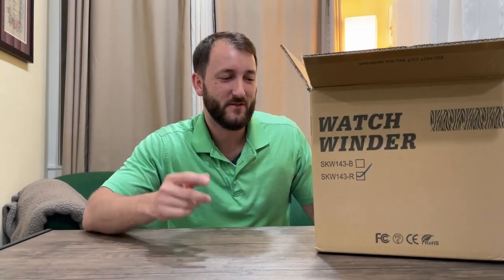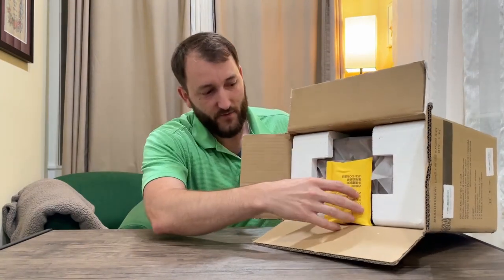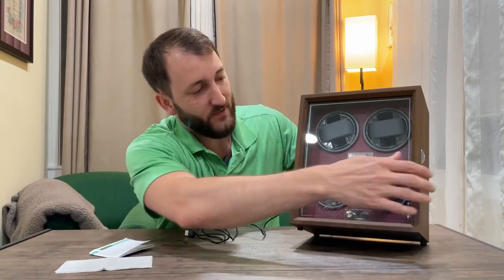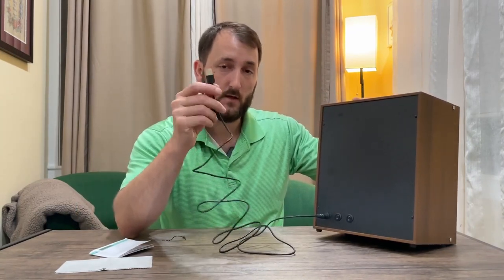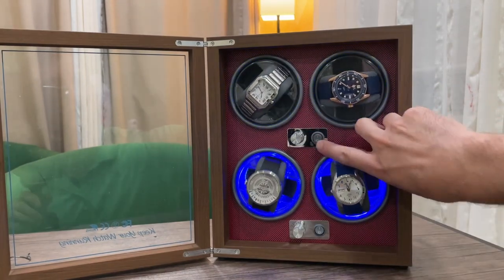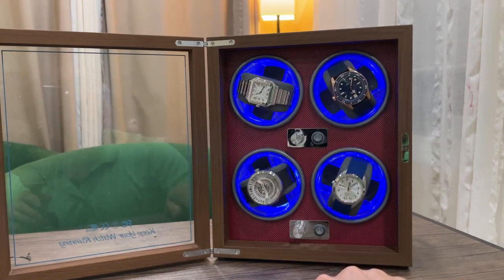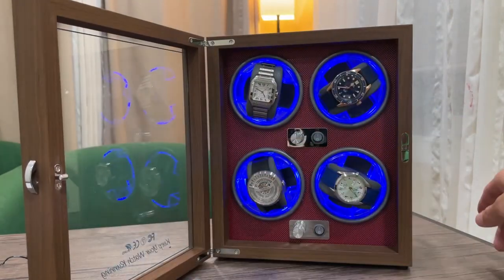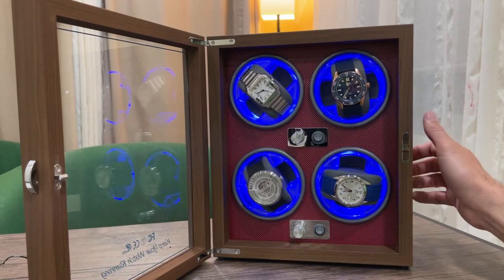LALAHOO Watch Winder for Automatic Watches,Ultra Quiet Motor for 4 Automatic Watches with LED Lights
Automatic Watch Winder with 4 Rotation Modes